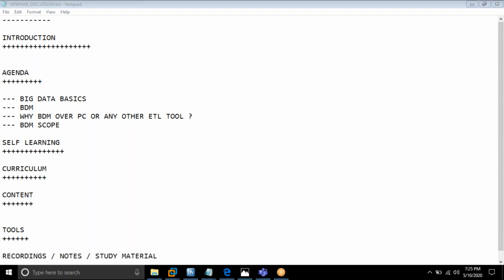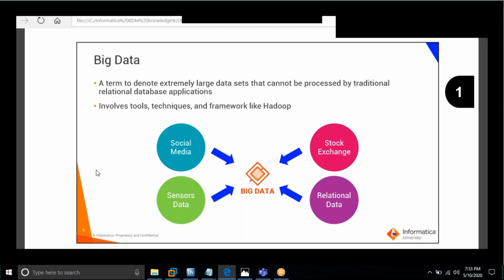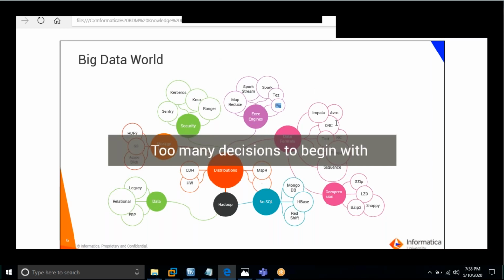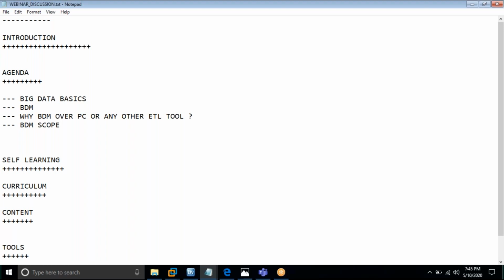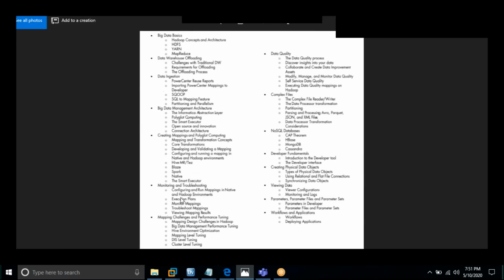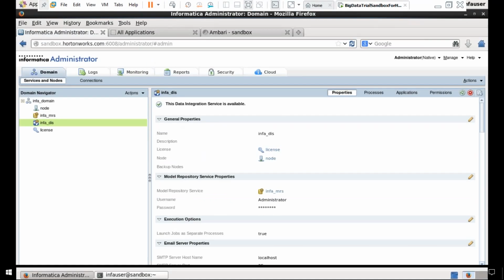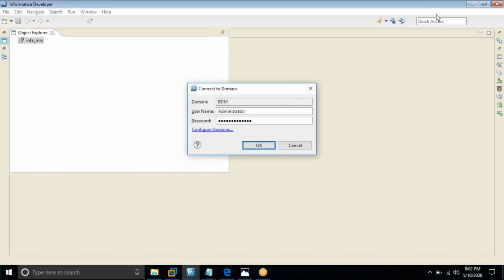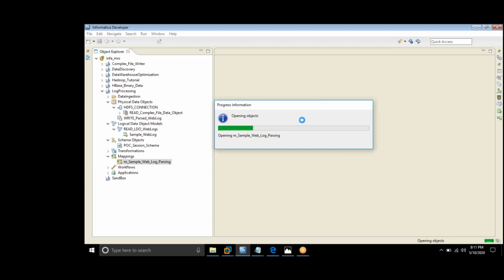Live Webinar - Informatica Big Data Management (BDM) || learn Informatica bdm